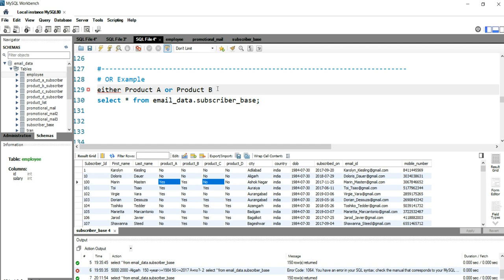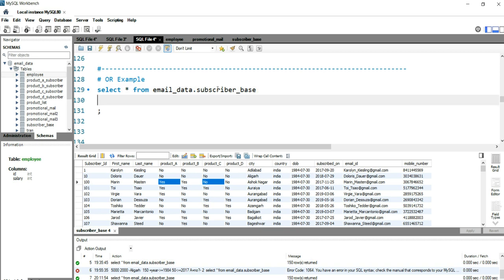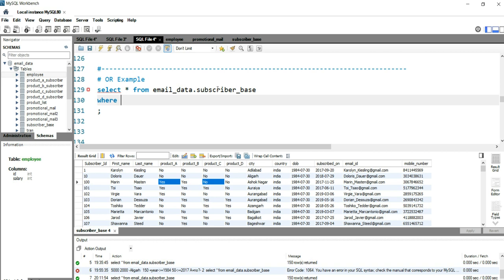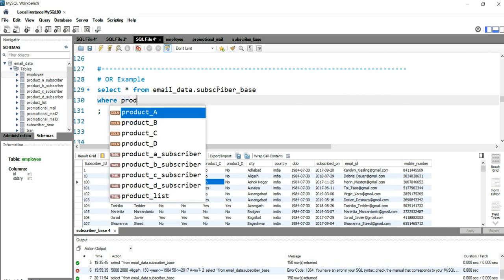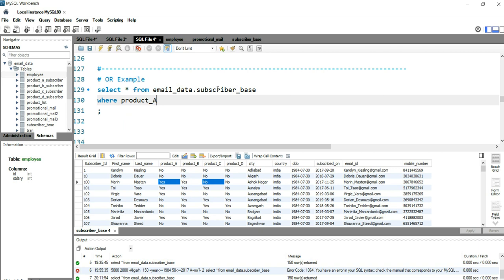How to filter result using OR operator in SQL| OROperator | Filter Data Using OR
The OR operator allows you to specify multiple values in a WHERE clause in SQL queries.
The OR operator is used when any of the  multiple conditions needed to be true for records filtration
The SQL OR operator allows you to easily get multiple expression matches specific value in a list of data in a column.

What is OR operator in SQL?
How to specify multiple values to fetch and filter records or data from a database table using OR operator.
How to write query to specify multiple values to filtered records from a table columns  using OR operator
How to specify multiple values for a filter in column in SQL using OR operator.
What is the use of OR operator in SQL.